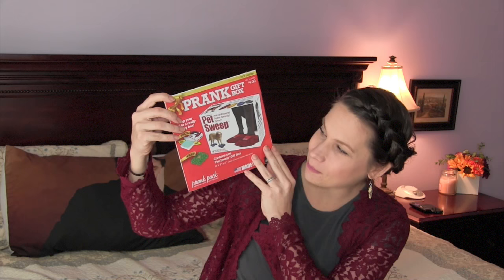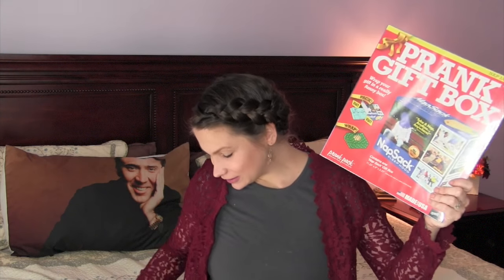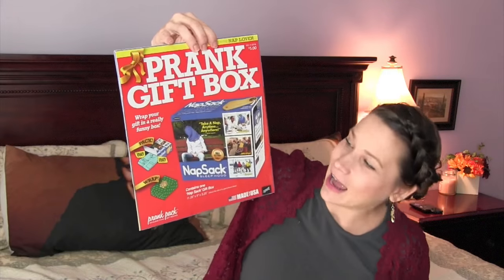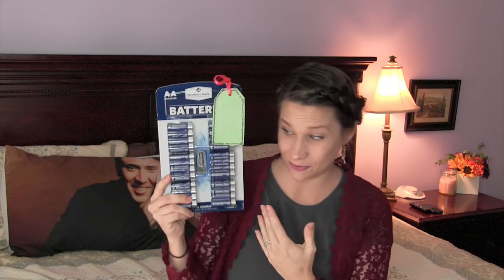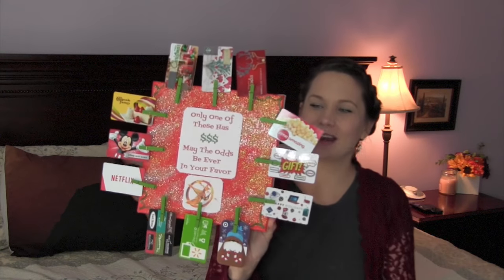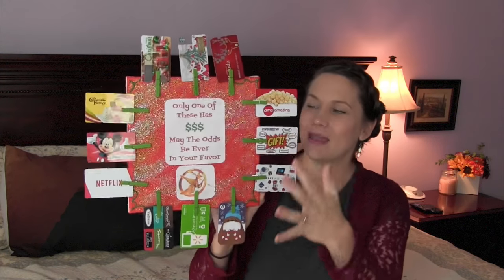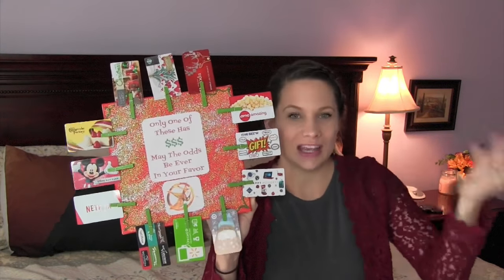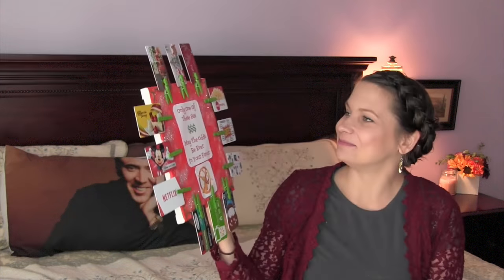White Elephant Funny Gift Exchange Ideas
Hey people!!  This video has my top 4 white elephant gift exchange ideas!  They're pretty awesome and funny and totally clever!  I got some of these ideas from Pinterest and I absolutely loved how they came out!!

I hope you all have an awesome Christmas holiday!!

Best,
 Kim!!